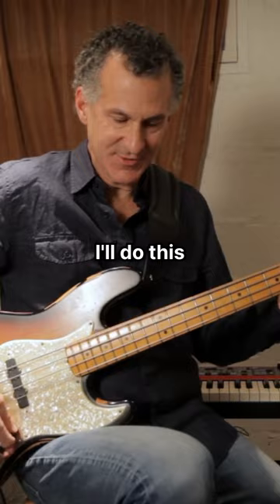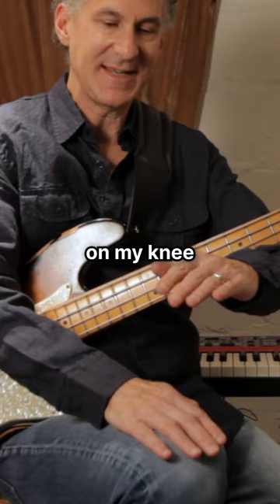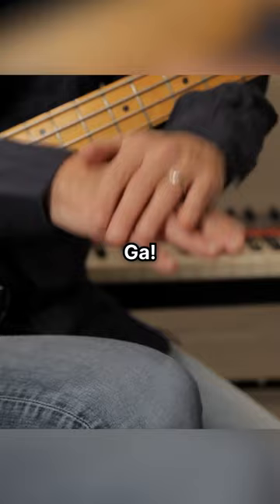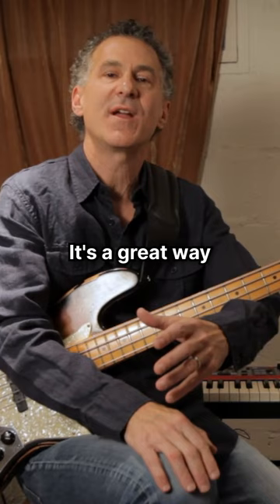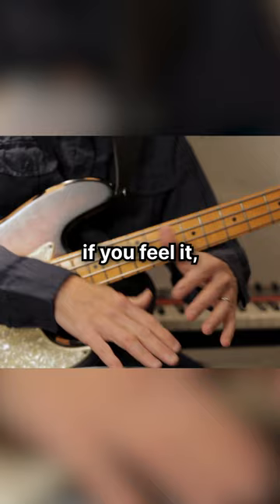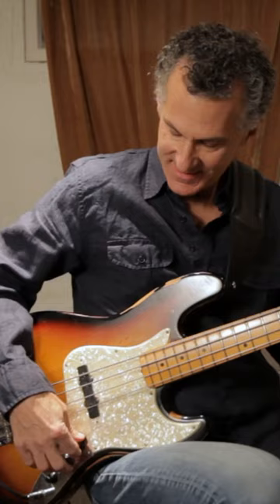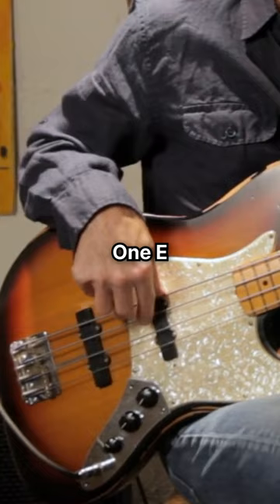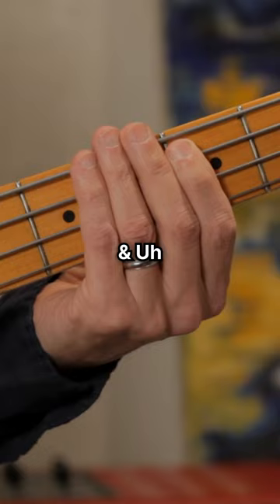Are You A PRO or a NEWB?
In this clip Danny Mo shows a pro trick to help you feel those complicated rhythmic lines. Add this in your practice schedule to elevate your groove game! 💪🏻💪🏻

This clip is taken from the SBL course "A Masterclass in Bass Line Creation and R&B Bass".